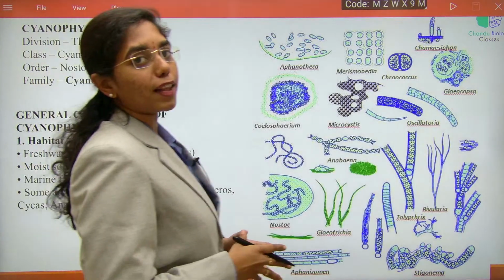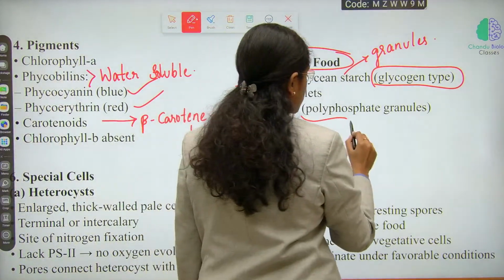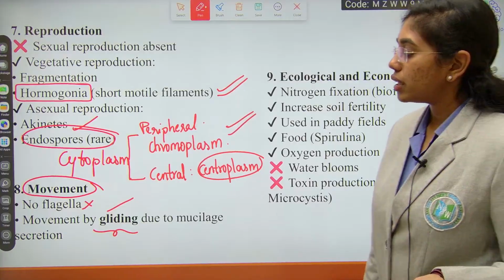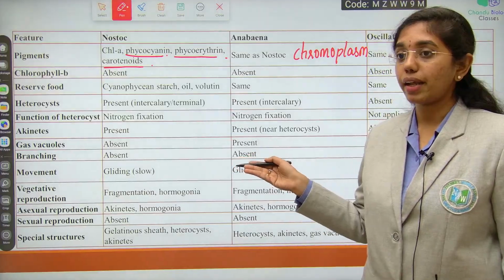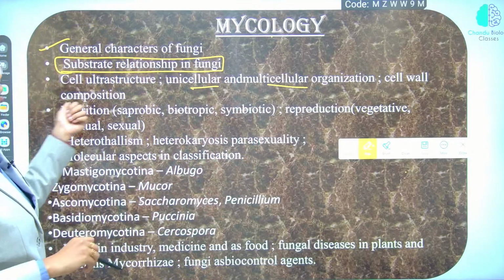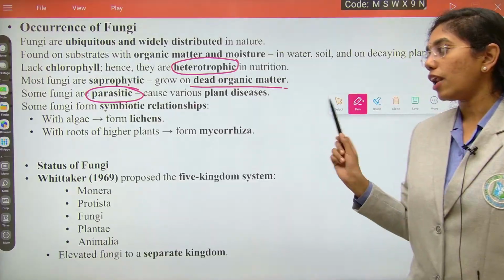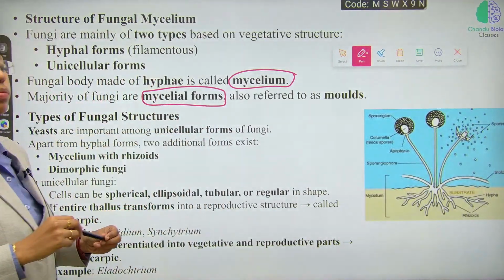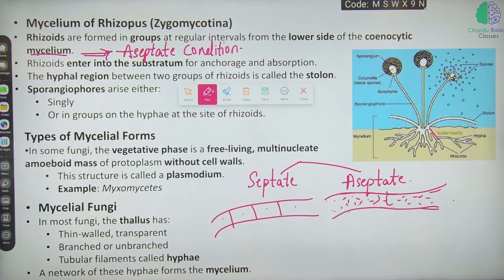CUET PG Botany 2026 | Phycology + Mycology-1 Full Objective Class